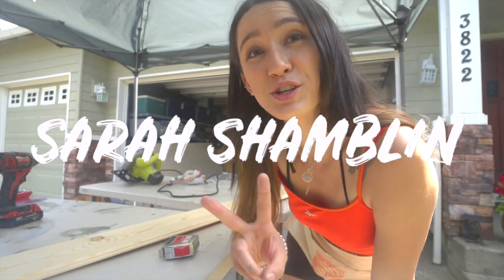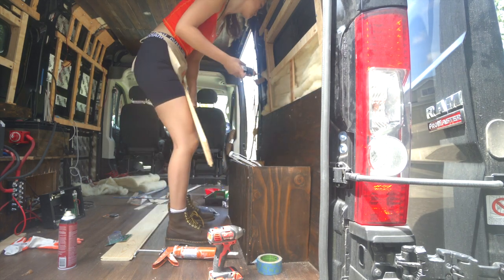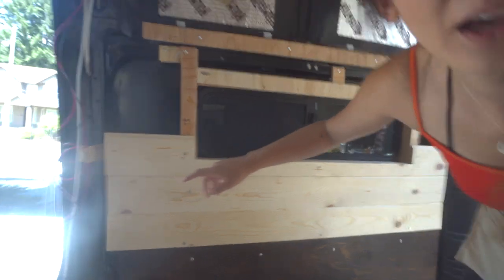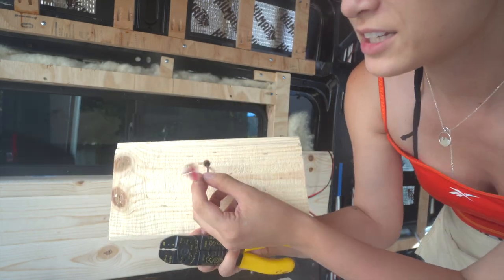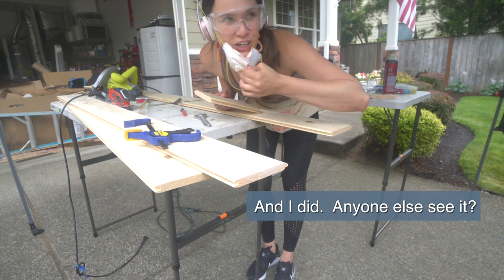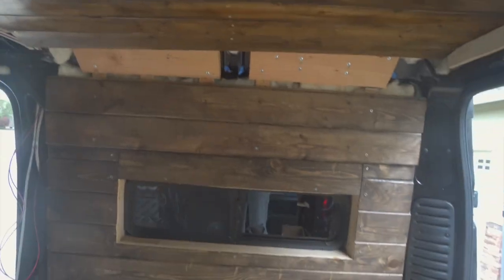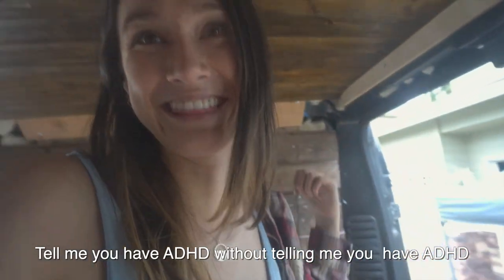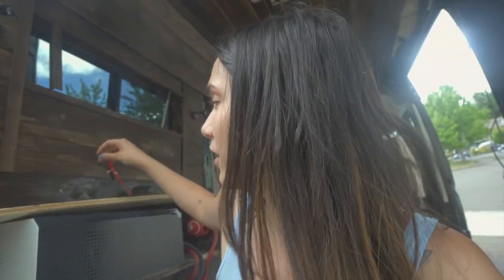DIY CamperVan WALLS [Bedroom Touch Lamps] | Van Life | Van Build Series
Episode 14 | Van Build Series | Van Life | Ram Promaster | Solo Female Van Life

Hi, hey, hello there!  I continue this wall journey by showing you how I put up my 1" Pine & Groove for the bedroom walls.  We're inching closer and closer to VAN LIFE !!

Next week... BED INSTALL!

What I used in this video:

Tools:
*Milwaukee Drill/Impact Driver Kit
*Black & Decker Jigsaw
*Ryobi Circular Saw
*Diablo 40-tooth Saw Blade
BEHR Special Walnut:
Varathane Clear Matte Polyurethane:

Lumber:
1" Pine Tongue & Groove (Home Depot)
1/4" x 2" Hobby Board (the long strip to hide the screws)
1-1/4" x 1-1/4" Corner Moulding

Camera Gear:
*Sony a6400
*Wide Angel Lens
*Sigma 16mm f/1.4 Lens
*Camera Bag
*Movo Microphone
*Relocation Plate Adapter
*External Camera Light

Hi my name is Sarah! I’m currently building out my 2021 136” WB RAM Promaster with my dog Tobi (woof!), and the help of a few friends. I have NO experience in what it takes to create anything like this, but I refuse to allow that fact stop me from learning and doing it anyway.

My goal is to prove to everyone how capable we ALL truly are and to never let doubt stop you from achieving the things you’ve always wanted to achieve.

If you’re also building out a van, I really do hope my videos help you even if just a little bit.

If you’re not building out a van, but are curious to see how this all turns out (like myself) I just want to say that I’m happy you’re here.

Happy Building!!!
xoxo
Your Best Friend Sarah